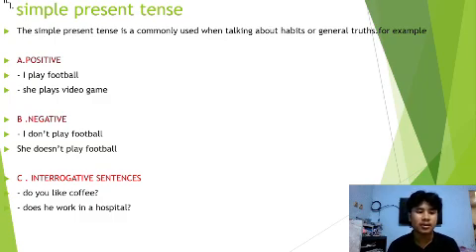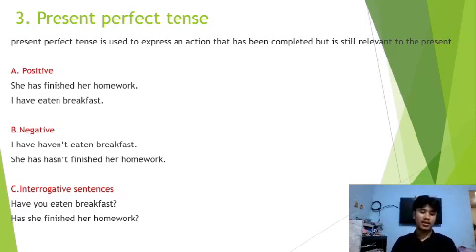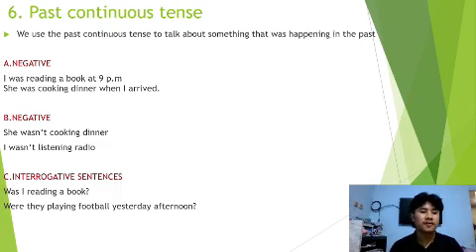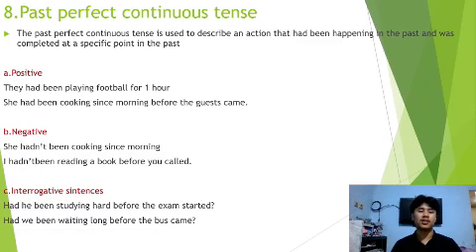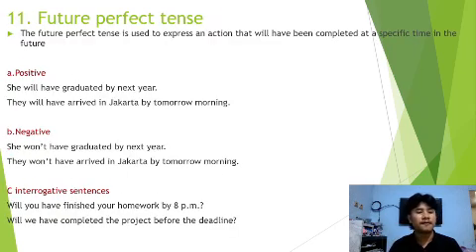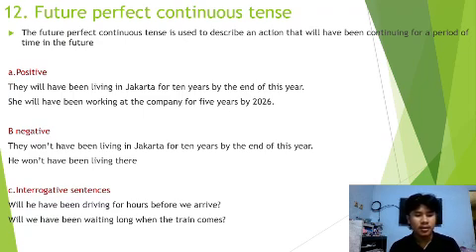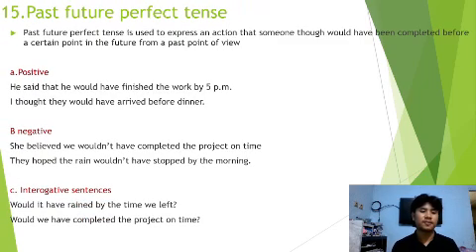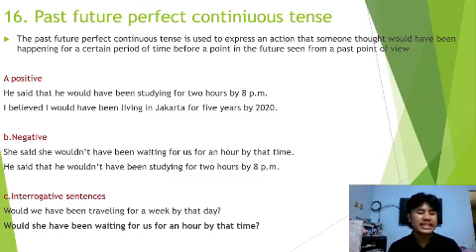21 Oktober 2025